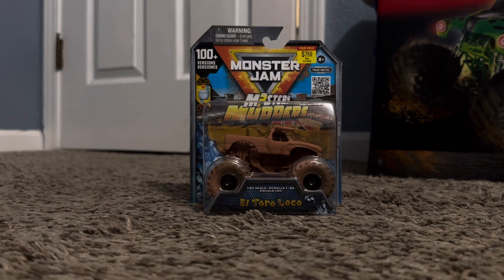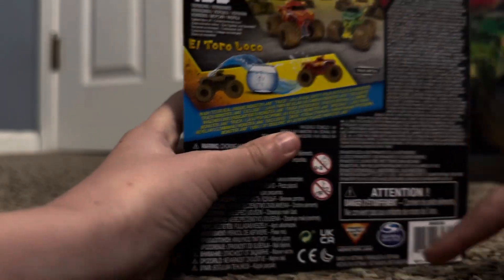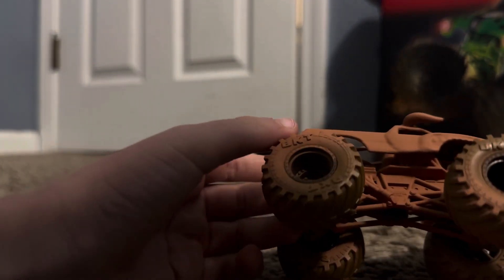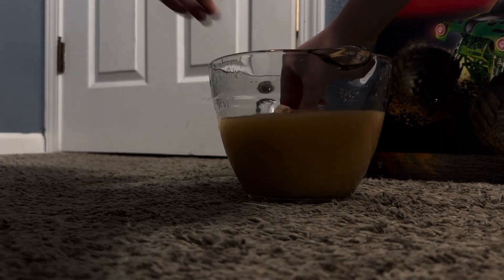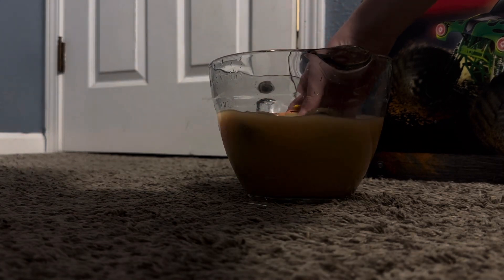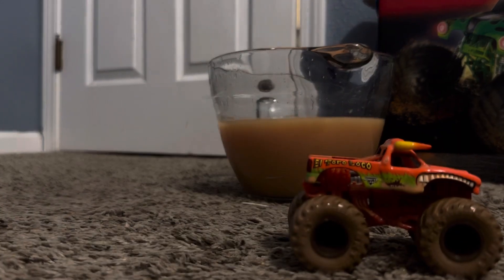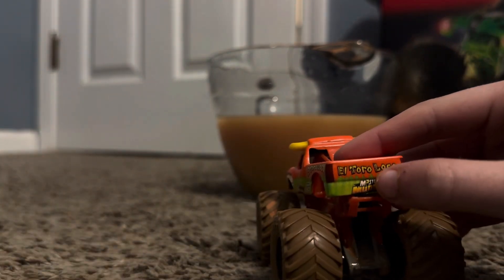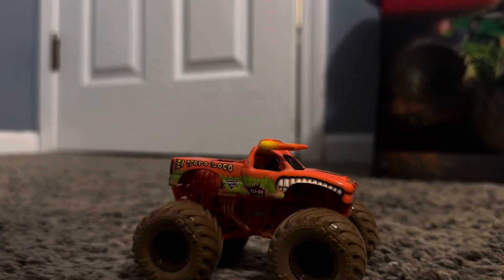Spin Master Monster Jam 2023 El Toro Loco Mystery Mudder Review